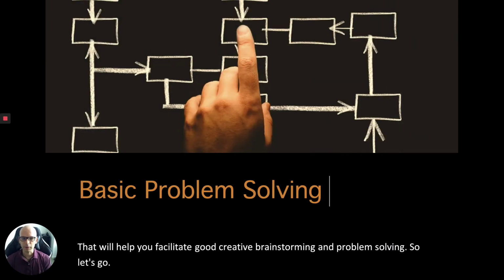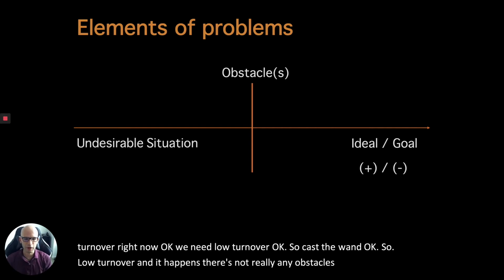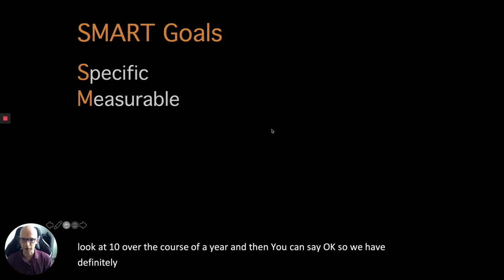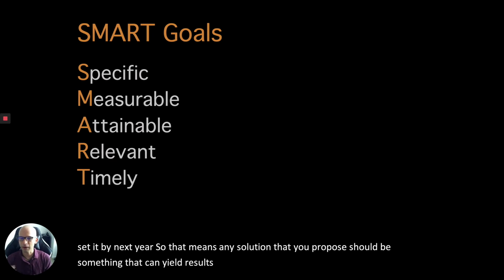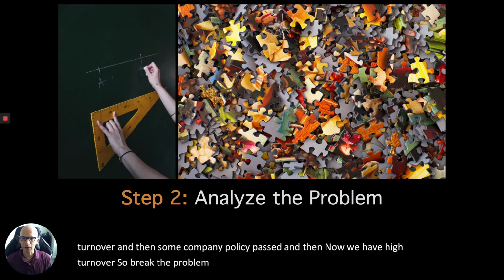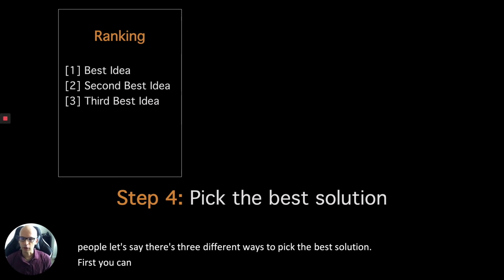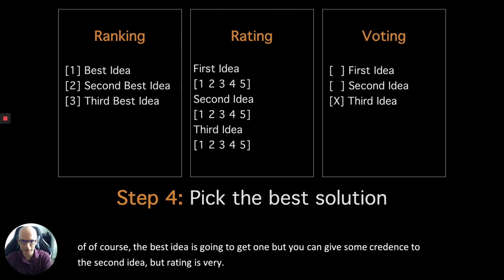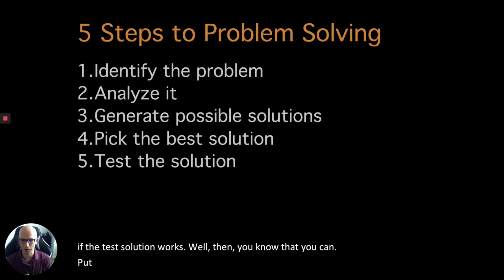Group Innovation Techniques [1/3] - Basic Problem Solving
In this lecture, you will learn the basics of problem solving in a group setting. This information serves as the foundation for understanding brainstorming techniques in the next lecture.